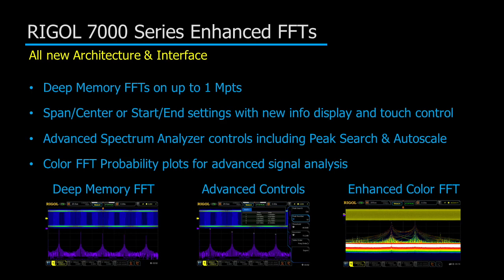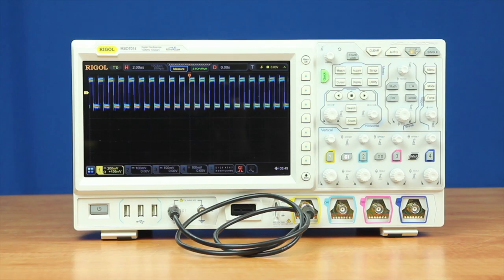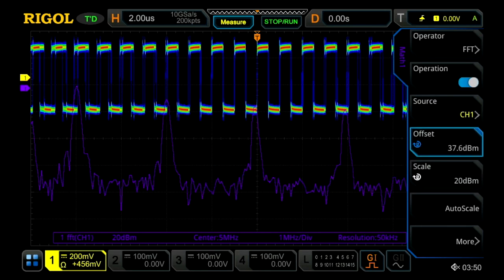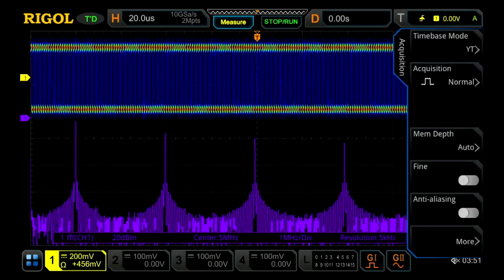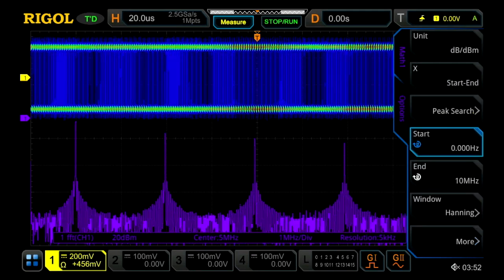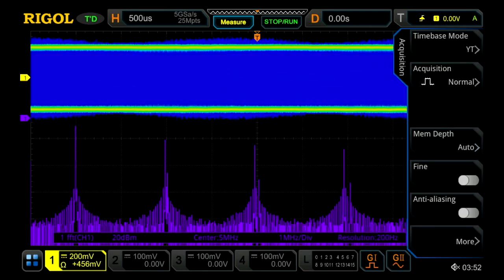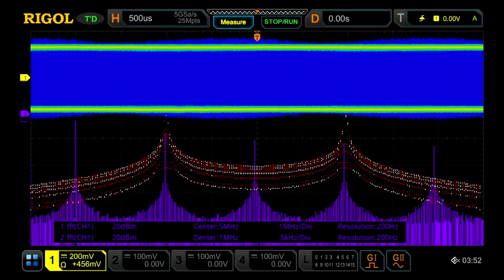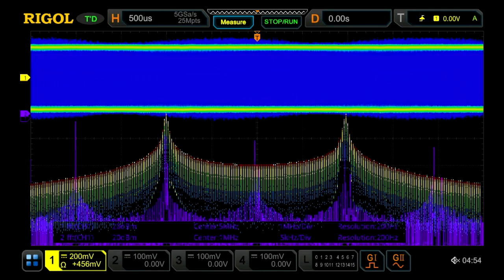Enhanced FFT Capability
With new intuitive controls, up to 1 Million Pt FFTs, and Color Grading options the 7000 Series is a powerful tool for RF integration, EMI testing, and low frequency RF signal analysis.